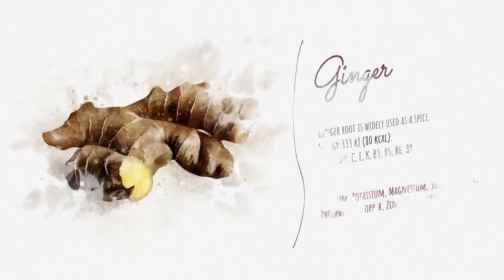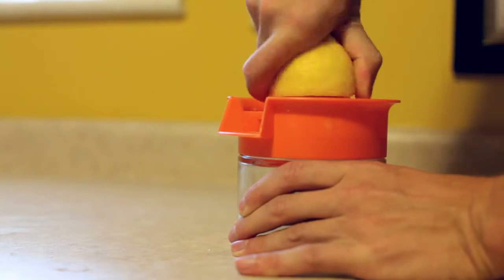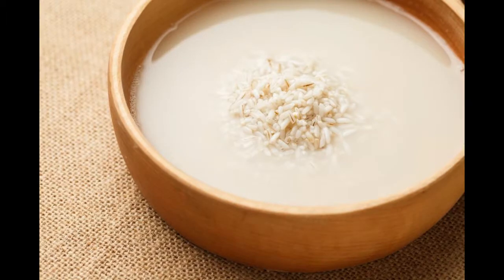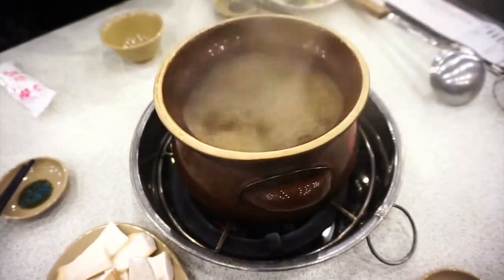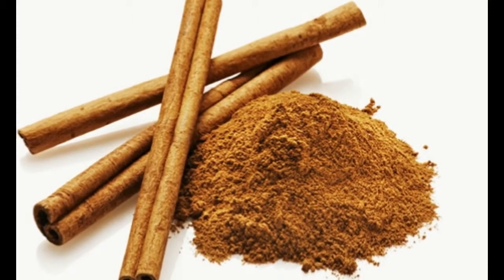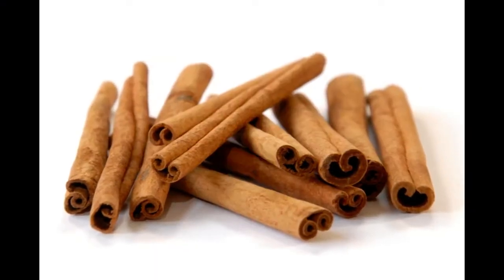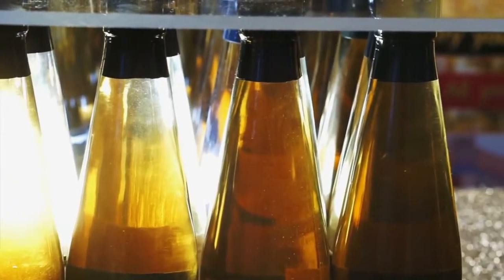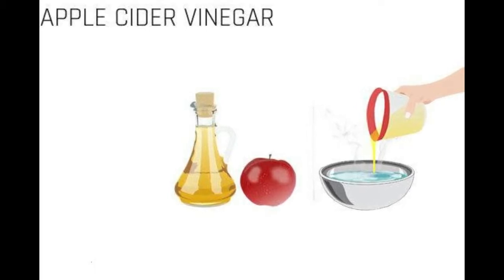How to Stop Vomiting Instantly and Naturally - Vomiting Home Remedies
Nausea is the worst. Nothing feels right, for nausea both mild and severe, we have two best ways that will get you back to full strength, moving and working throughout the day.
Number 1, Coping with Nausea through Relaxation
Number 2, Using Food and Drinks to Ease Nausea

How to stop yourself from throwing up,
How to get rid of nausea, vomiting,
How to prevent throwing up,
How to keep yourself from throwing up,
How to get rid of throwing up,
How to stop throwing up,
How to stop throwing up while pregnant,
Vomiting and diarrhea,
How to cure nausea,
Vomiting after eating,
How to stop vomiting,
Stop vomiting, nausea,
Motion sickness,
Stop yourself from throwing up,

Consuming edibles can be very satisfying throwing up, or vomiting, is not what anybody would prefer to do no matter what the incentive may be.

Vomiting can occur as a result of

- Food poisoning
- Food allergies
- Acid reflux
- Overeating
- Overdose of alcohol
- Morning sickness
- Motion sickness
- Emotional stress
- Eating disorders such as bulimia
- Gall bladder disease
- Ingestion of toxins
- Appendicitis
- Gastroparesis
- Irritable Bowel Syndrome
- Bowel obstruction
- Peptic ulcers
- Liver failure
- Migraine
- Brain tumor
- Metabolic disturbances such as hypoglycemia and hyperglycemia
- Drug reaction
- Chemotherapy, radiation therapy

By way of vomiting, the body forces out the contents inside the stomach through the mouth.

Here are some natural home remedies to ease nausea and vomiting.

- Take a teaspoon of ginger juice.
- Mix 1 teaspoon of lemon juice in it.
- Take this mixture for relief.
- You can also chew a piece of raw ginger with or without honey.
Ginger works as a natural anti-emetic.

- Take a cup of white rice (brown rice is difficult to digest).
- Boil it in one to 1 ½ cup of water.
- When the rice is cooked, strain the solution.
- Drink this rice water. It is extremely helpful when dealing with gastritis

- Boil a cup of water.
- Mix a teaspoon of cinnamon or steep a cinnamon stick in it.
- Drink this solution.
It is particularly beneficial for kids. You can also sweeten it with a tablespoon of honey.

Tips
- Take a light, bland meal.
- Eat slowly.
- Take some rest but do not sleep immediately after having a meal.
- Do not brush your teeth right after eating.